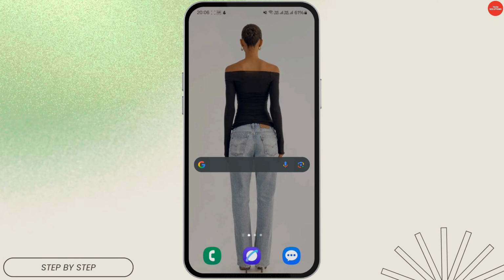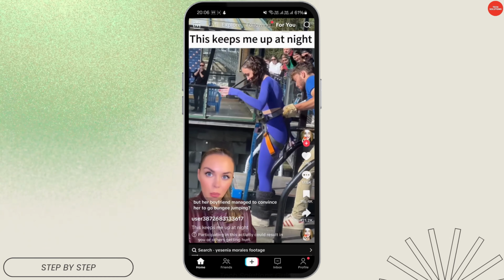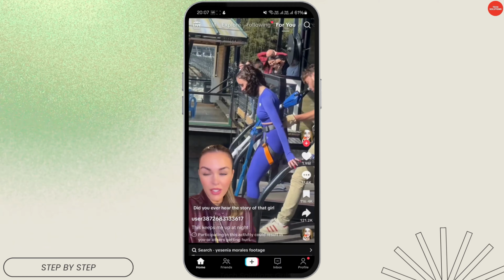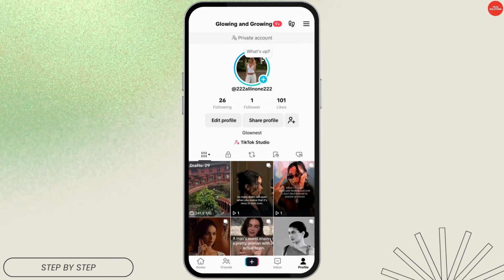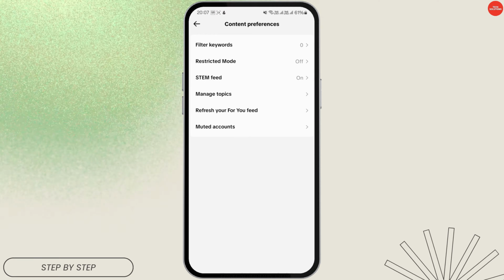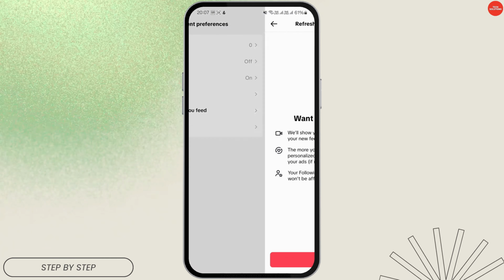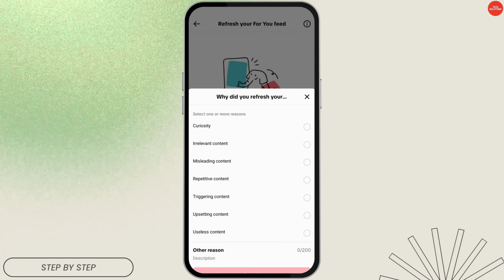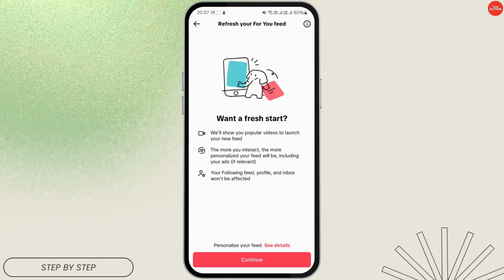How to Reset your For You Page (FYP) on TikTok - 2026 Working Tutorial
Want to reset your For You Page (FYP) on TikTok in 2026? This video is your step-by-step guide to clear your FYP, refresh recommendations, and get new content tailored to your interests.

Timestamps:
0:00 Introduction
0:10 How To Reset Your For You Page (FYP) on TikTok